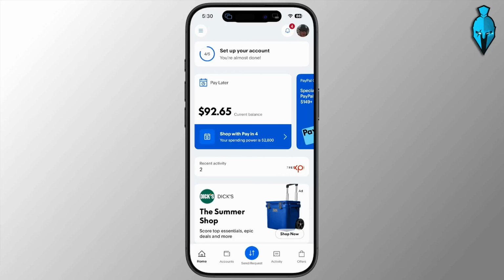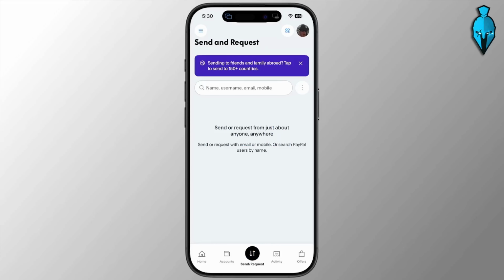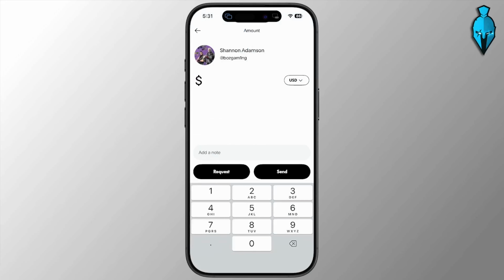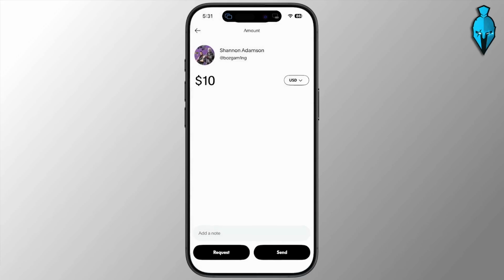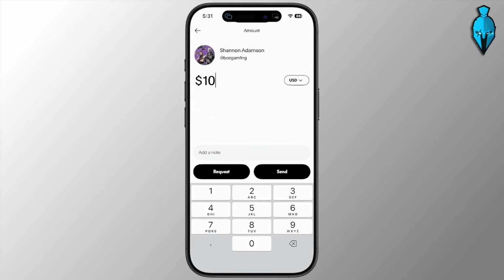How To Request Money On PayPal Mobile - Full Guide